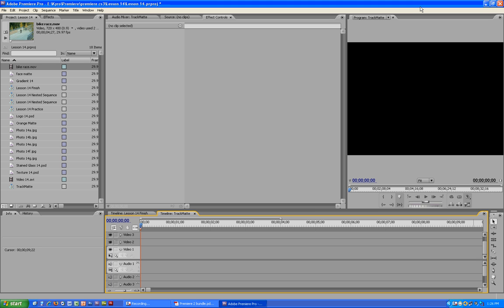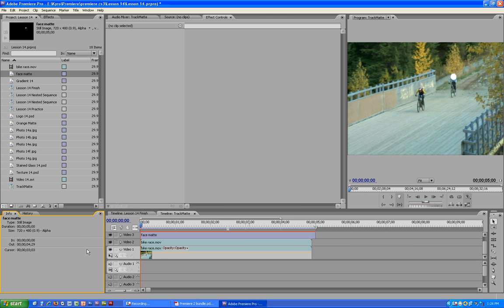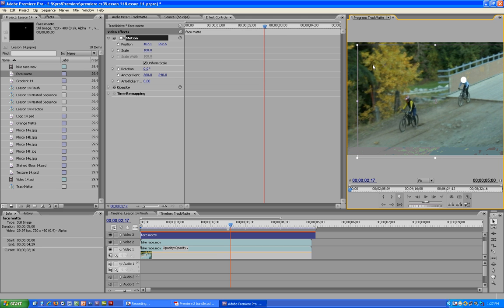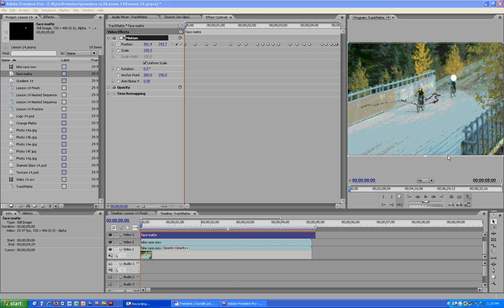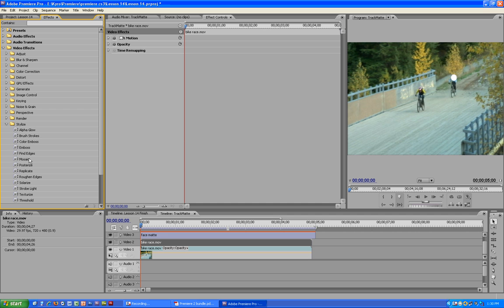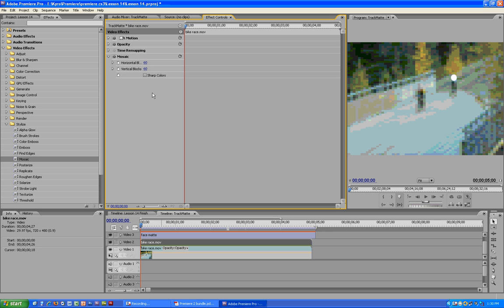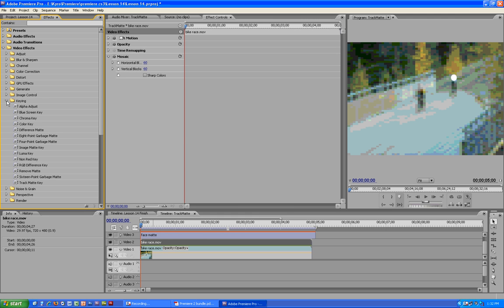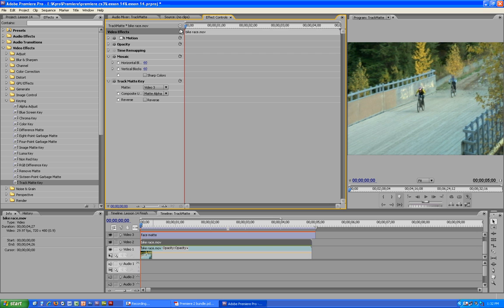Adobe Premiere CS3 Traveling Matte Tutorial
A quick and easy way to apply a traveling matte to a video using adobe premiere cs3.